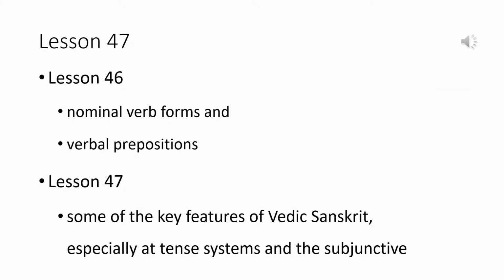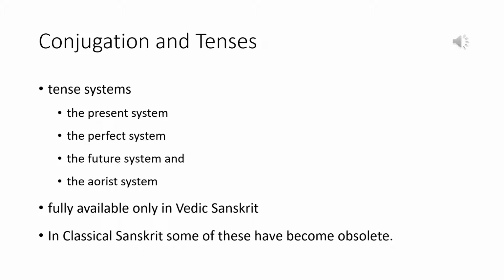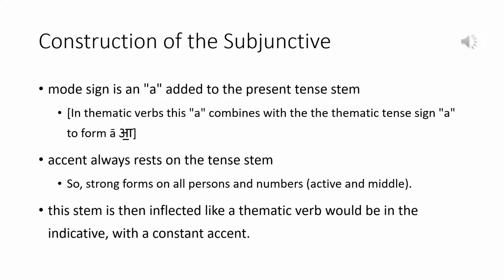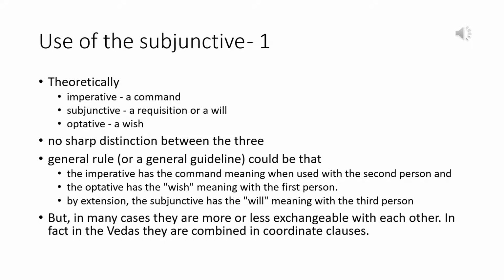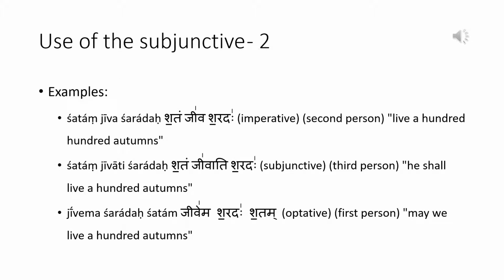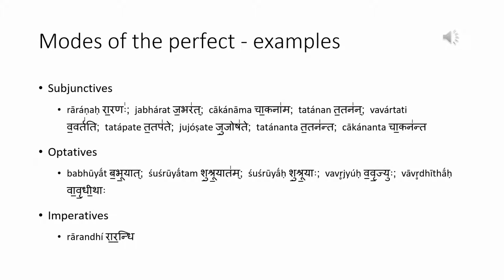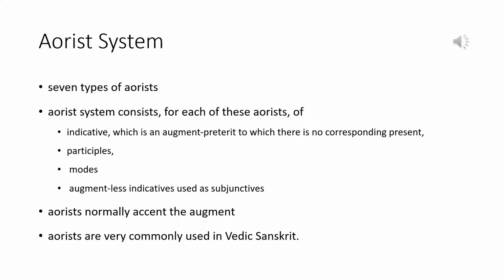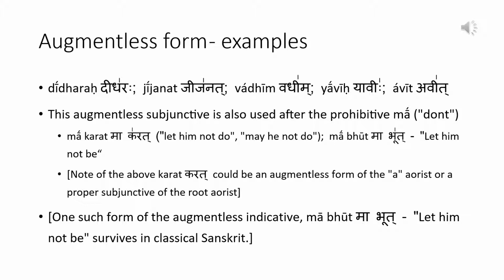Lesson 47 - Features of Vedic Sanskrit - Tense Systems and the Subjunctive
In this lesson we will look at some of the key features of Vedic Sanskrit, especially at tense systems and the subjunctive.